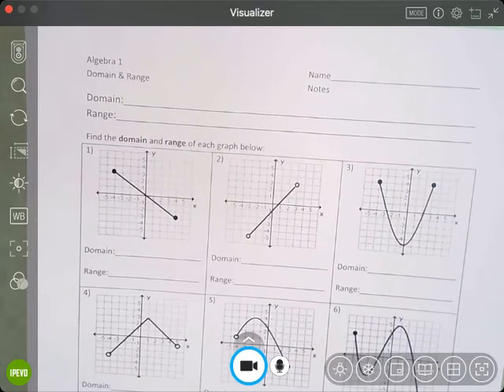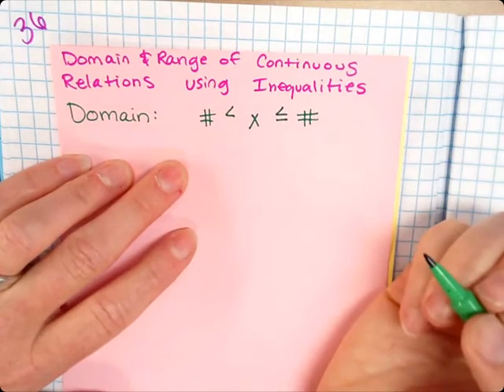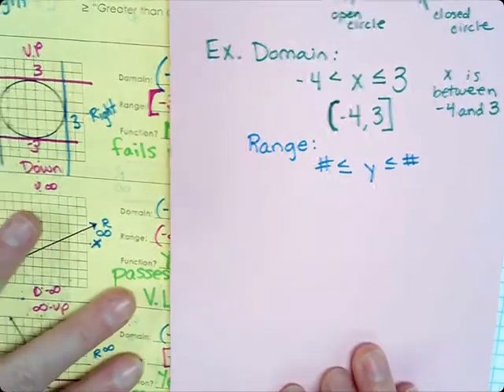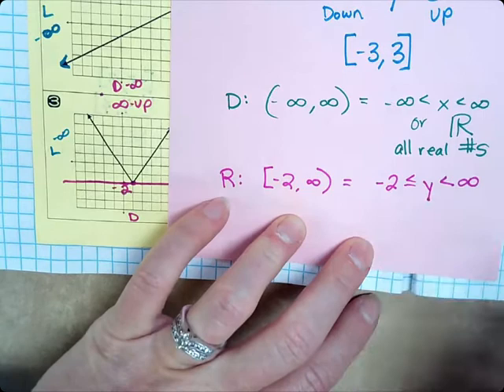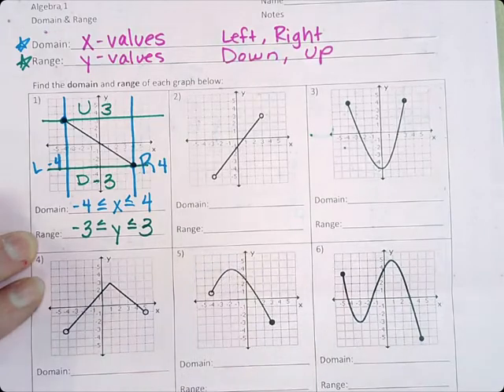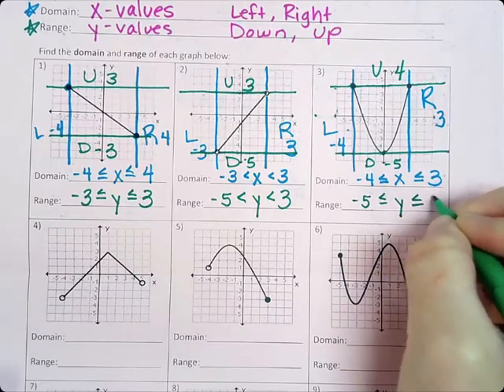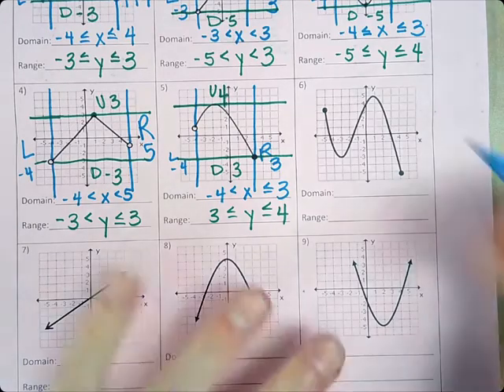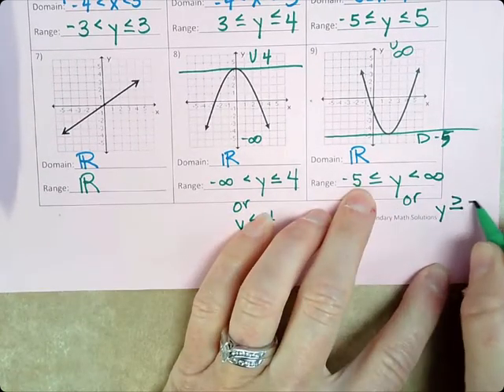Domain and Range using Inequalities